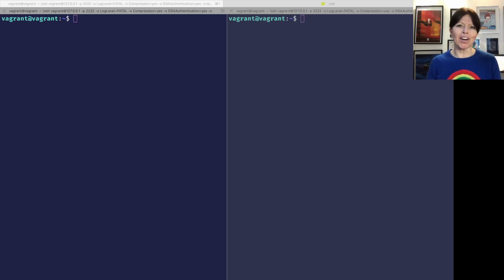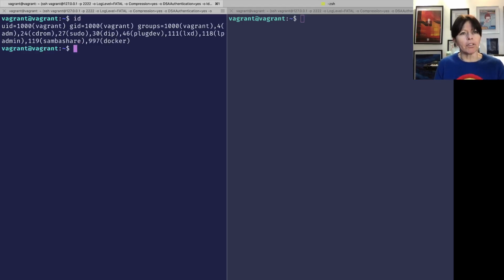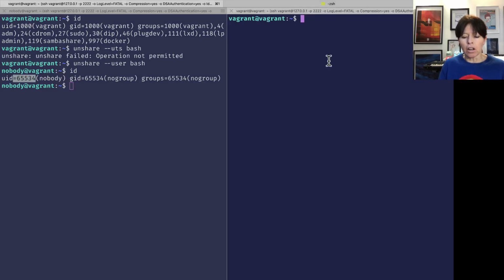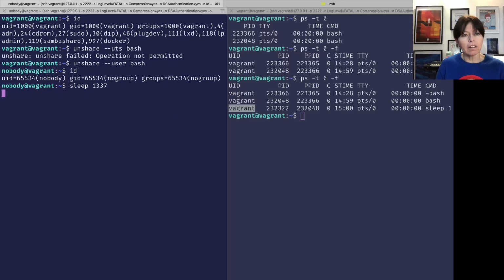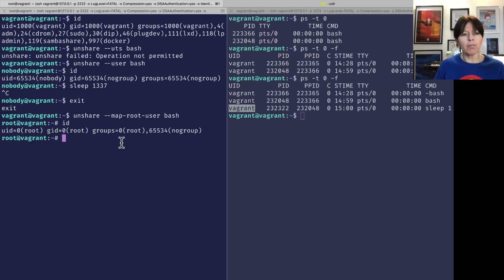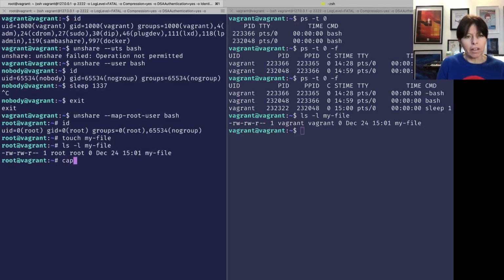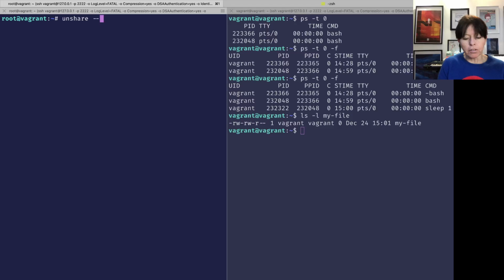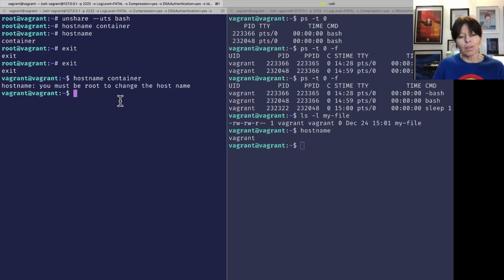Unsharing the user namespace for rootless containers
Liz uses the 'unshare' Linux command to show how user namespaces can be used to make rootless containers. To dive deeper into rootless containers, you might like to see her coding one in Go